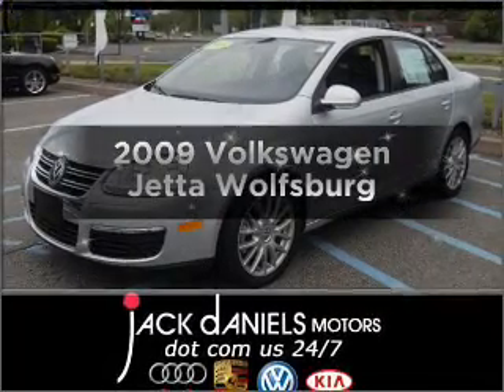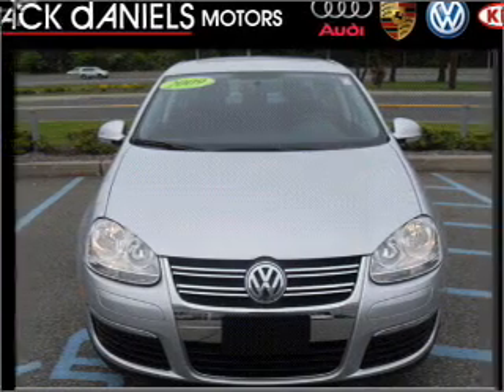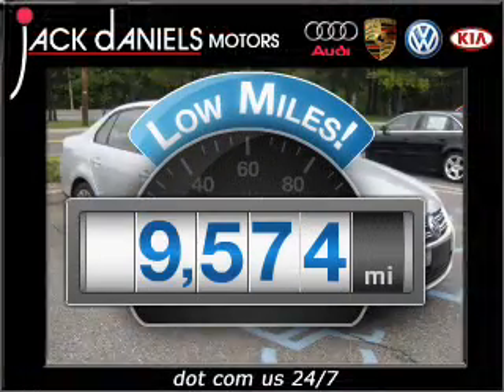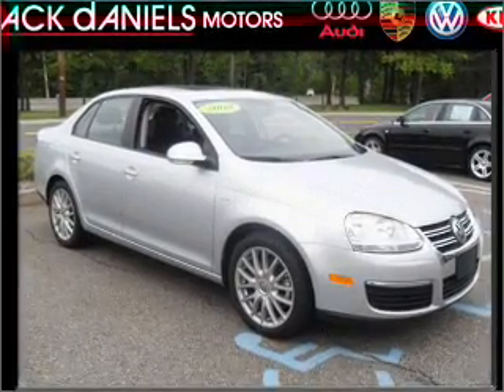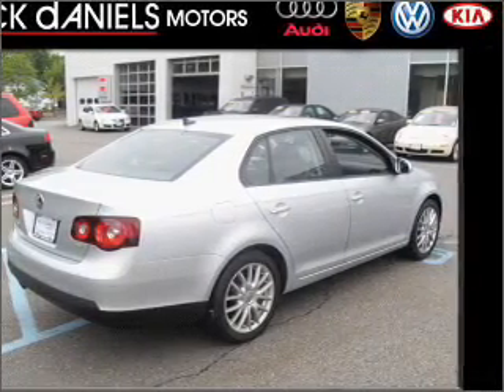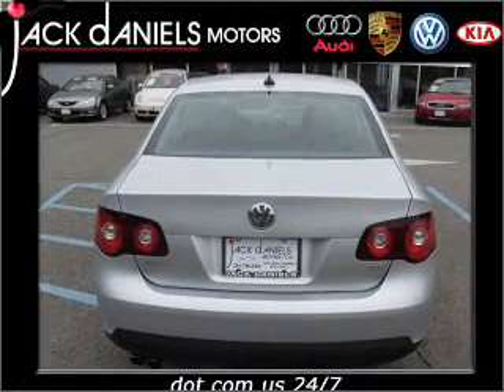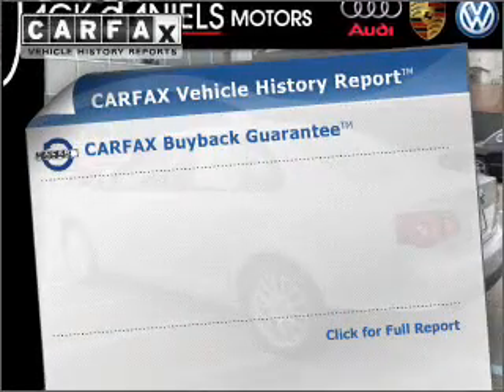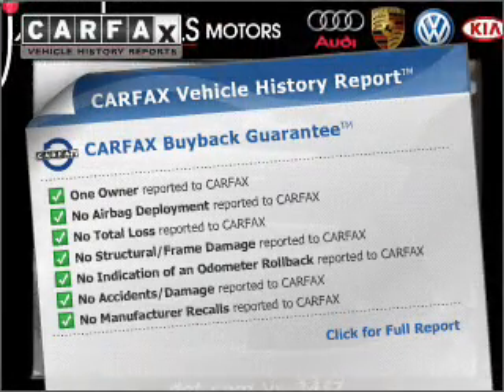2009 Volkswagen Jetta - Nanuet NY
Year: 2009
Make: Volkswagen
Model: Jetta
Trim: Wolfsburg
Engine: 2.0 liter inline 4 cylinder 16 valve
Transmission:
Color: Reflex Silver
Mileage: 9574
Address:
421 East Rte 59
Na